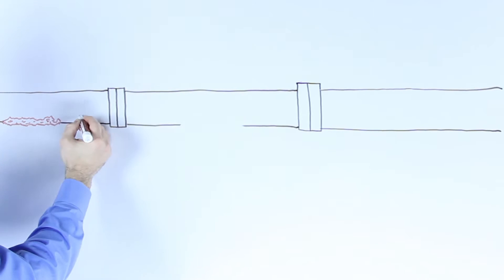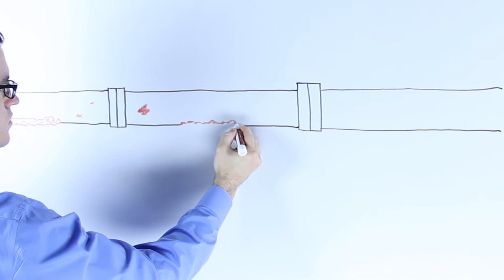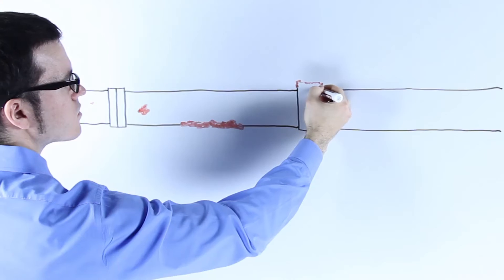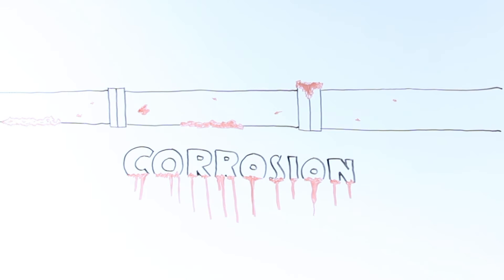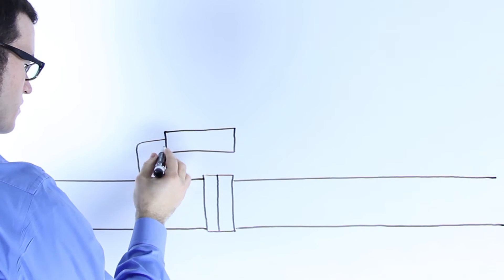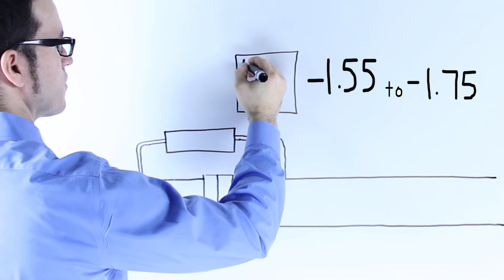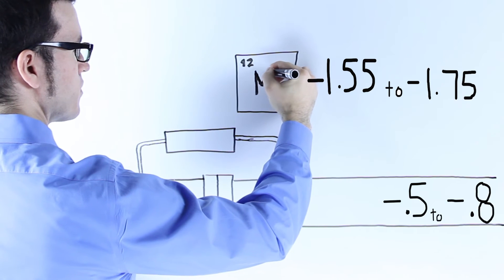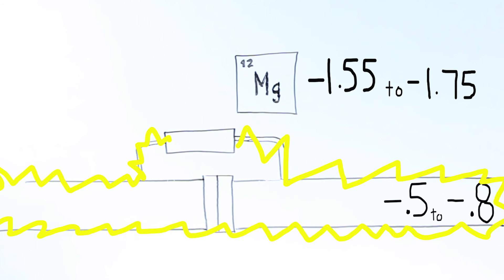Cathodic Protection - How Atmos Energy Keeps You Safe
Learn more about cathodic protection, which is a safety measure Atmos Energy uses to protect our customers and the communities we serve!